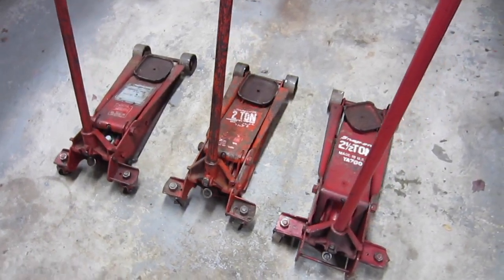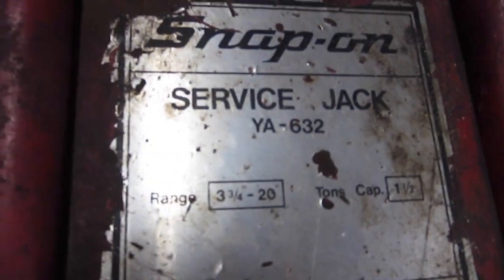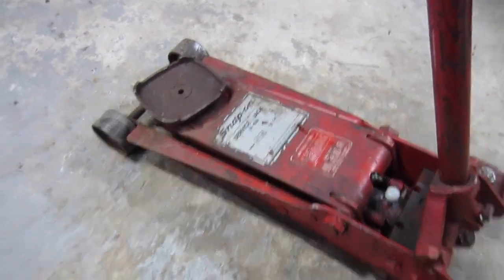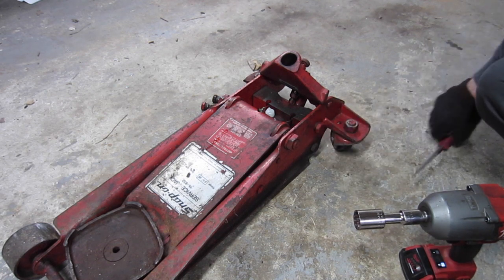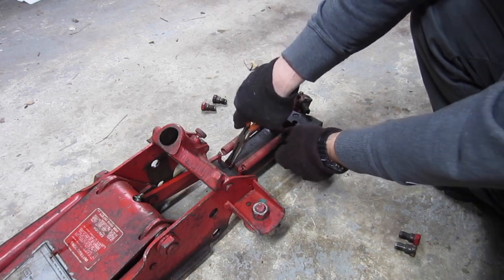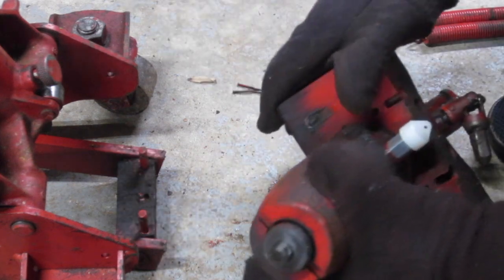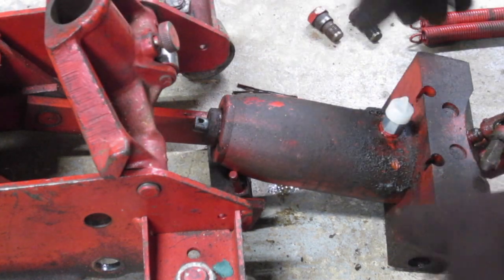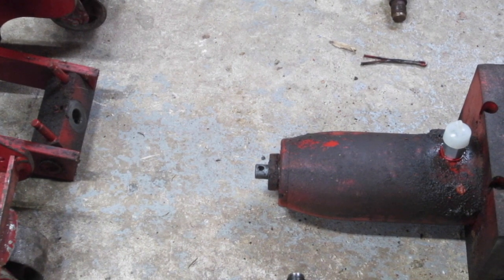Jack Disassembly, Snap-On , Lincoln Jack, Hydraulic Jack, Jack Rebuild, Hydraulic Jack Repair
How to disassemble a hydraulic car jack for repair. Snap-On, Lincoln, Warner YA-632 of YA-700